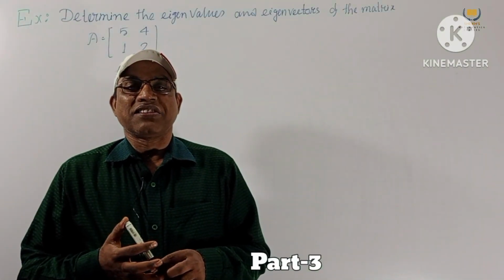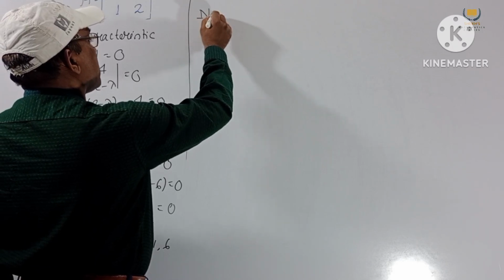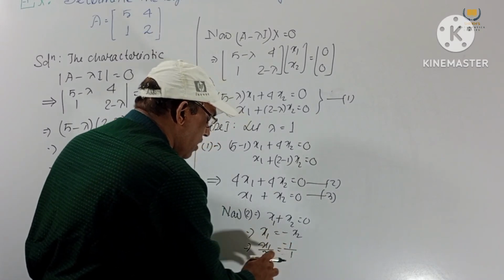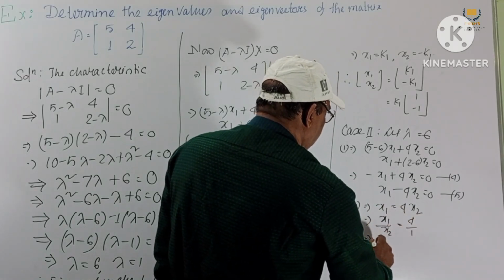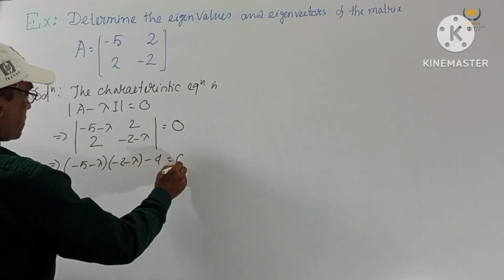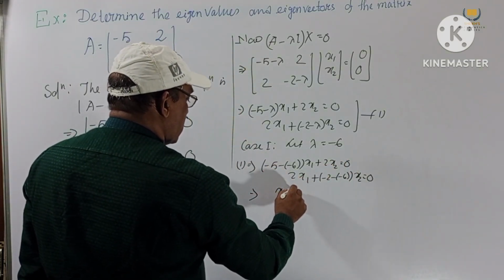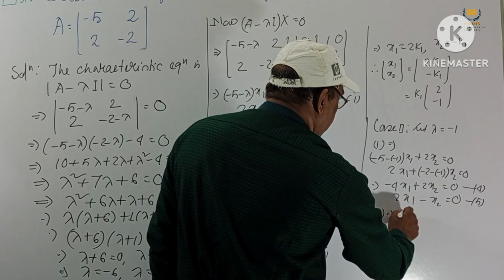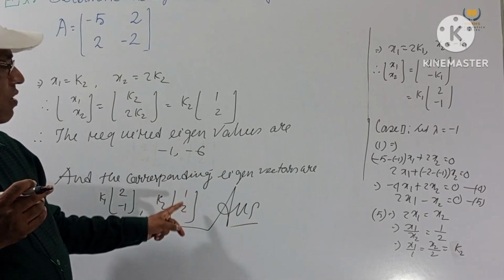Eigenvalues and eigenvectors of systems of linear equations part-3 by Rahimuddin Sheikh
Ex: Determine the eigenvalues and eigenvectors of the Matrix
       1    3
       2     -2